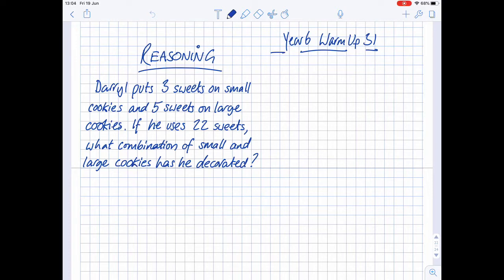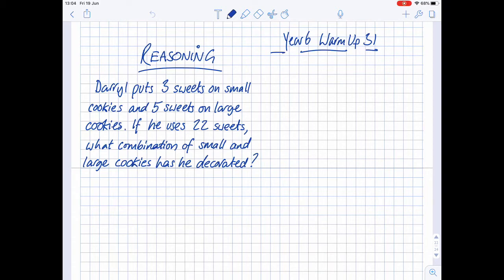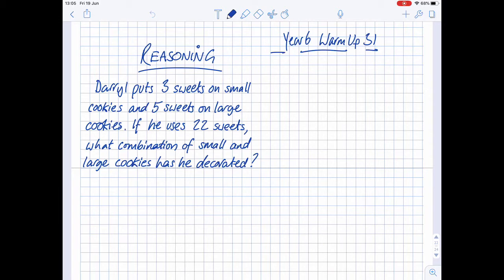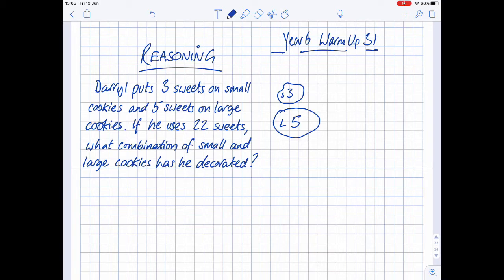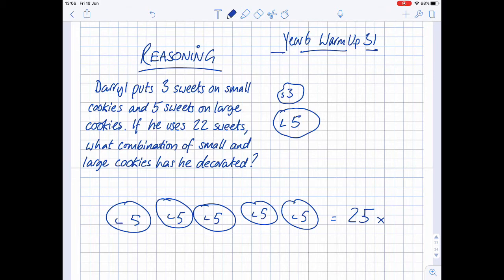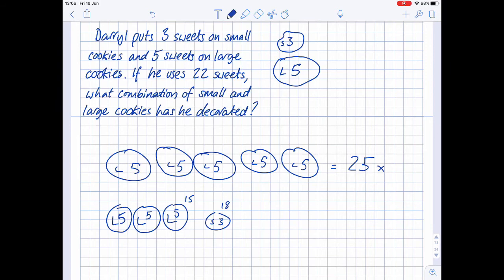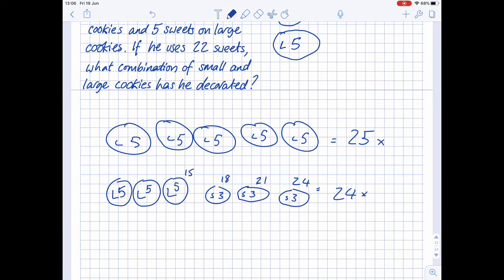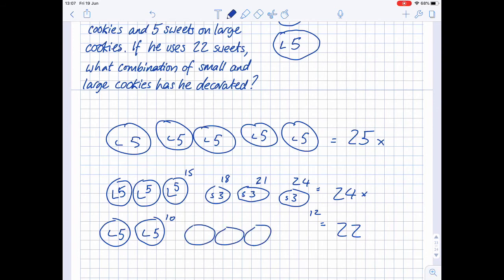YEAR 6 WU31